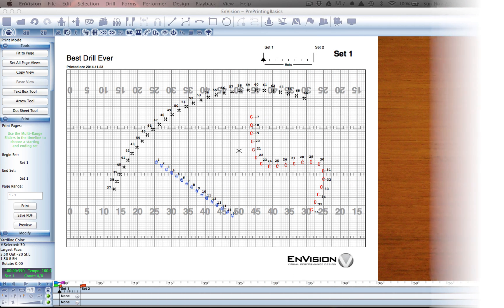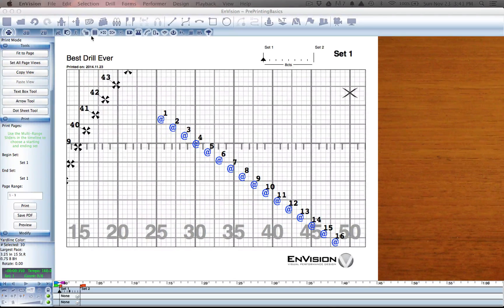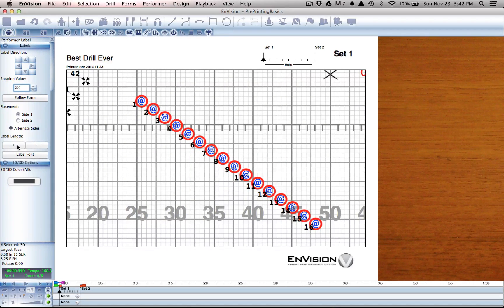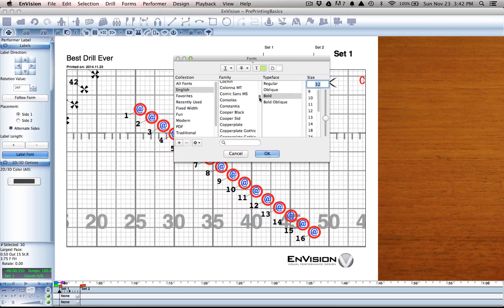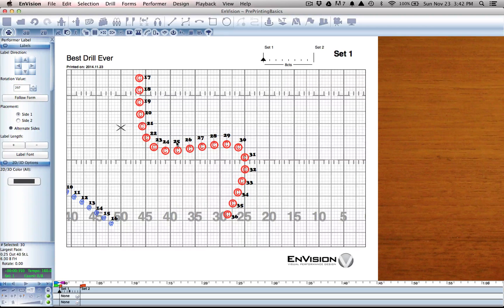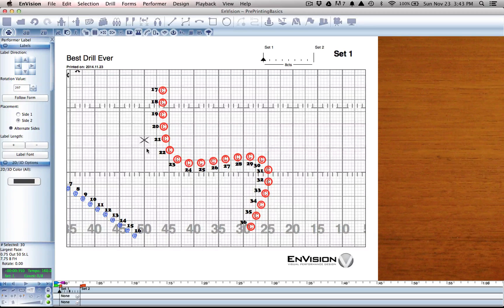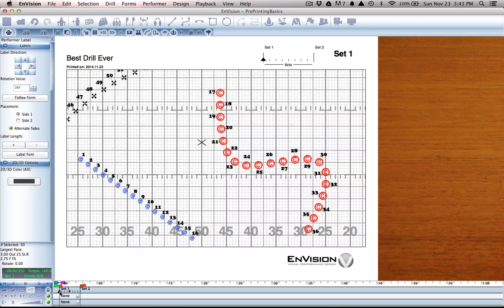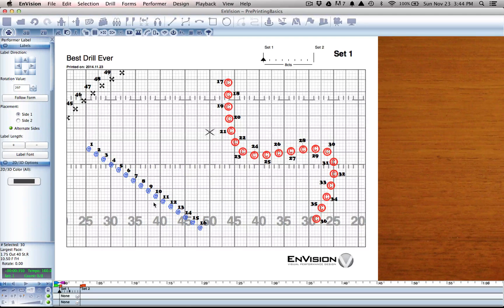Chapter 3.2 - Editing performer labels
This tutorial will show you how to edit your performer labels in your drill sheets.

Simple. Powerful.